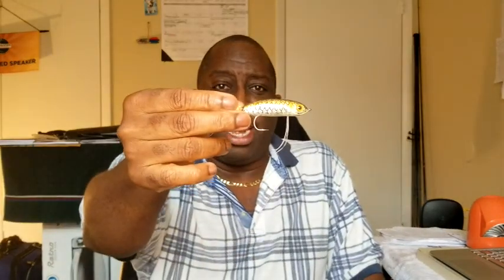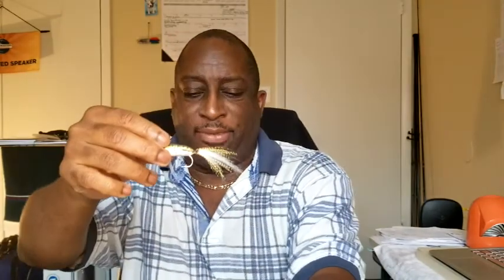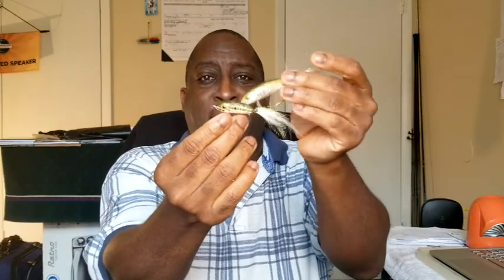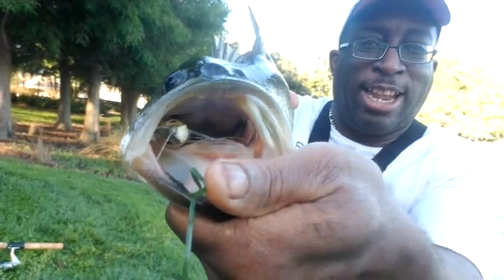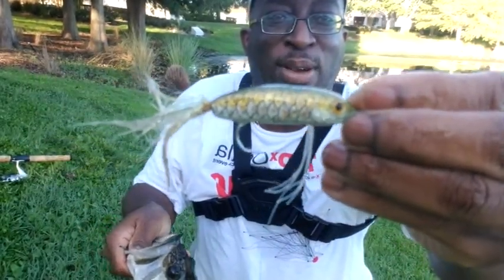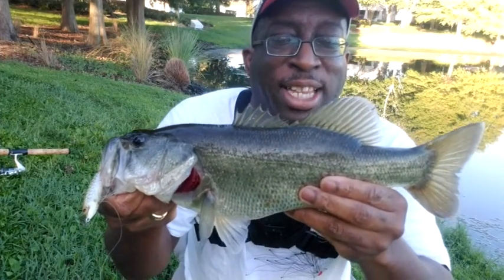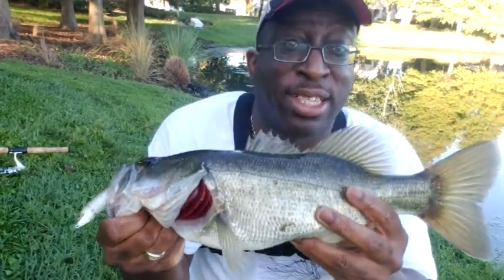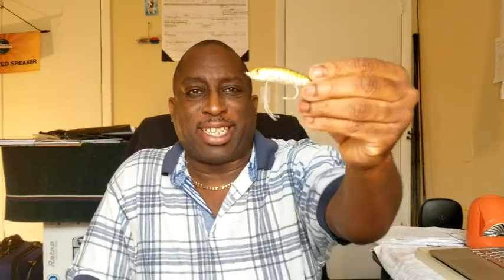Topwater Bass Fishing Capt. Ken Big Scale Shiner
with Topwater Johnny Bass fishing.

Capt Ken video:
Kayak Fishing Heavy Grass
(Weedless Hardplugs)

Tell him Topwater Johnny sent you